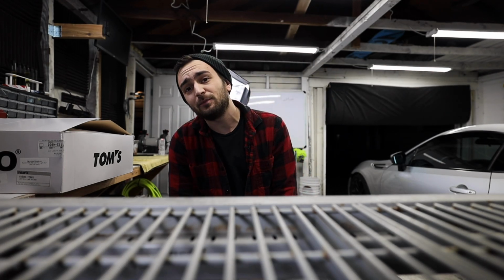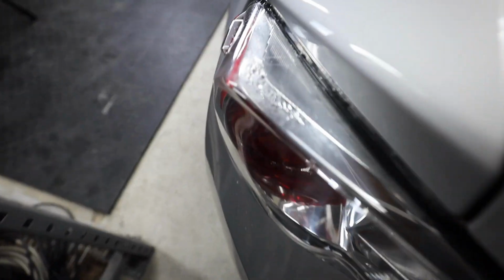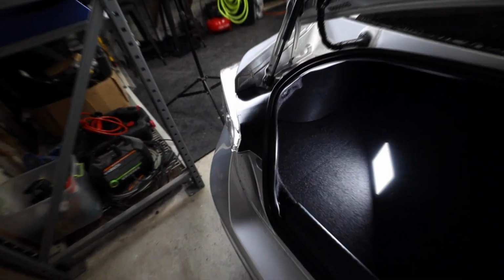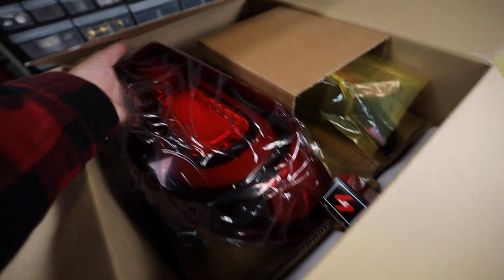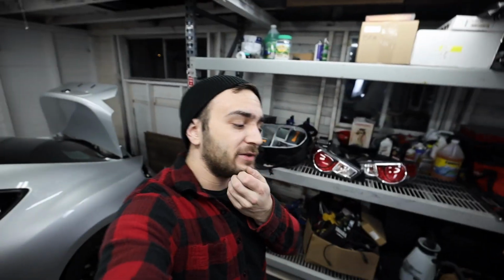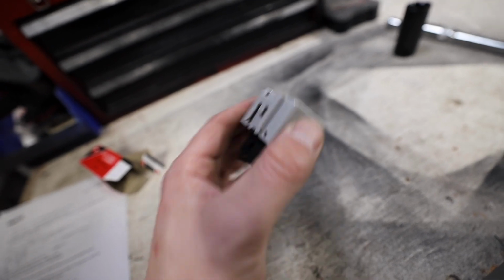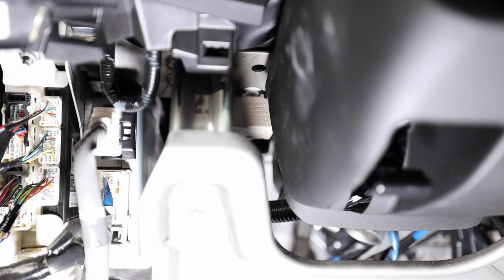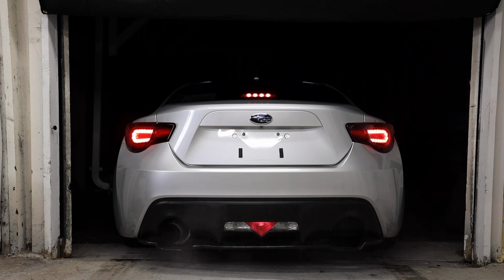BRZ Gets New Tail Lights! + More E85 Parts for the STI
So I was pretty tired of the BRZs tail lights leaking mass amounts of water. So it was time to do something about it. I have wanted these tail lights for a few years for my previous BRZs but never pulled the trigger. Finally Snagged a set of Toms Tail Lights!

Toms Tail Lights